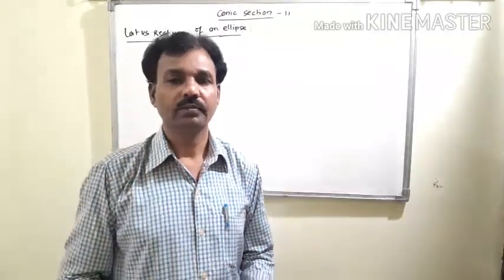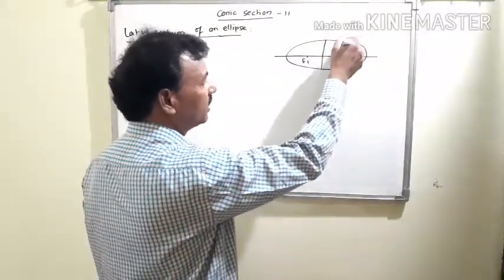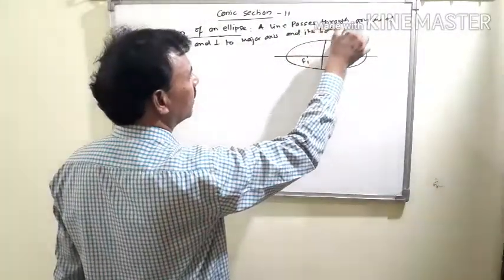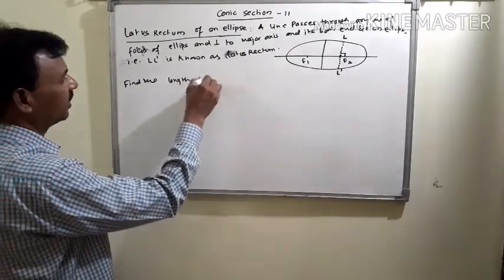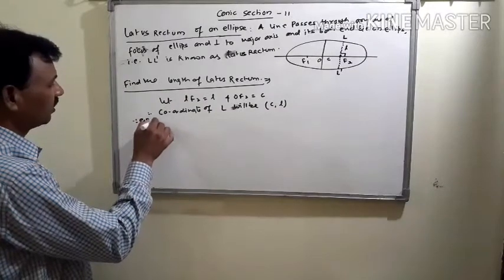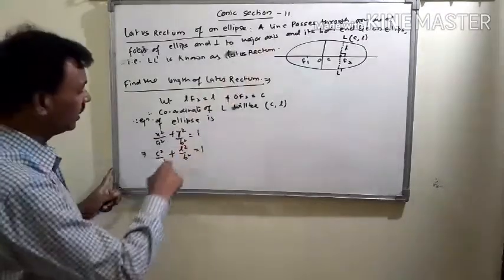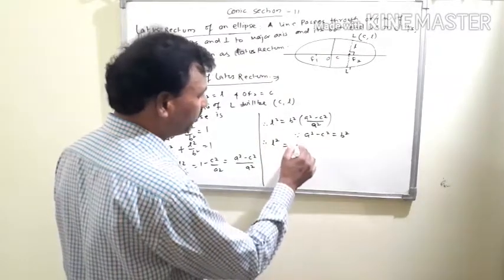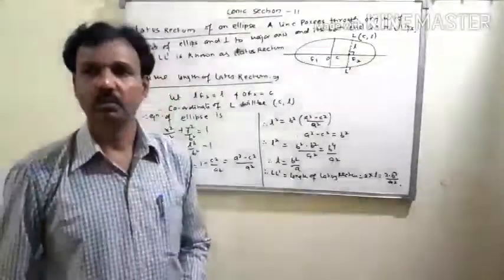CLASS XI MATHS NCERT: LATUS RECTUM OF AN ELLIPSE, ITS LENGTH AND COORDINAT OF ITS END:CONIC SECTIONS